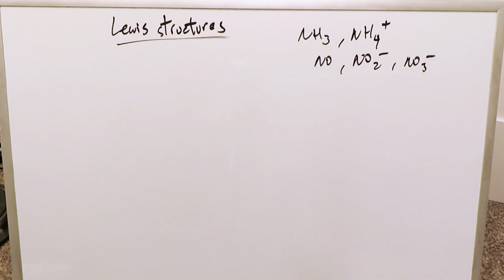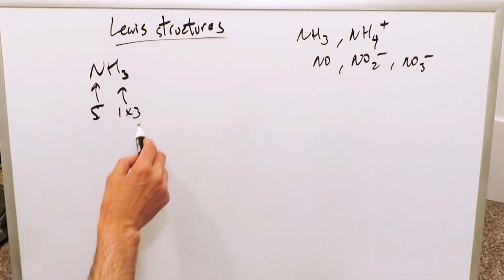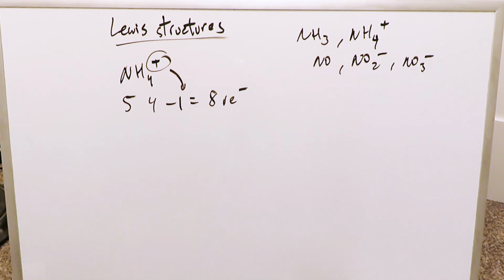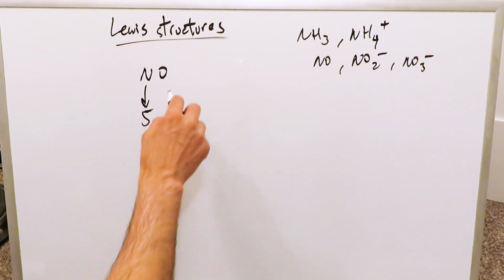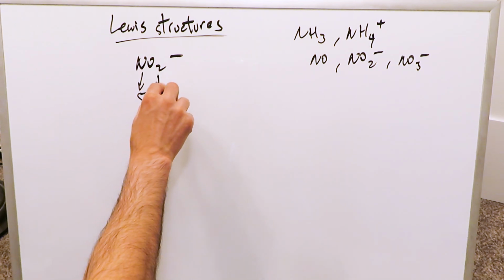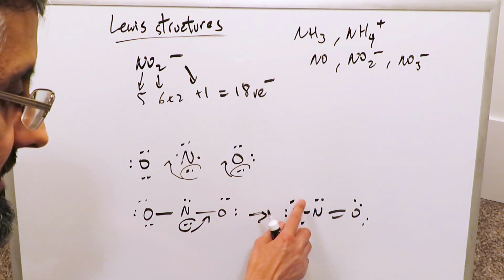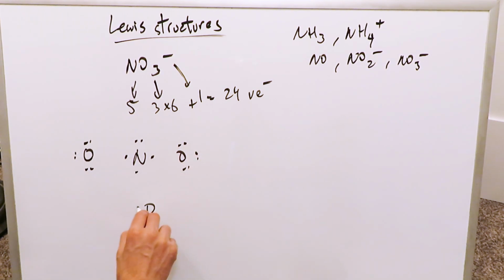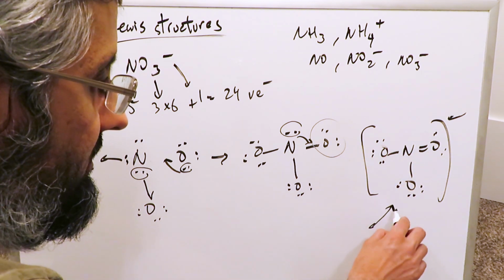Definitive Guide for Drawing Lewis Structures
Learn how to do Lewis structures without issue!

Not that for the 3rd compound NO, there is no way to complete octet for Nitrogen, but it can be done with the Oxygen.

Keep in mind that Nitrogen's behavior is the way it is (regarding bonding) due to its lone pair of electrons make it a Lewis base (electron pair donor)!